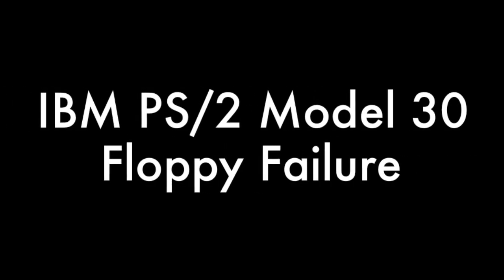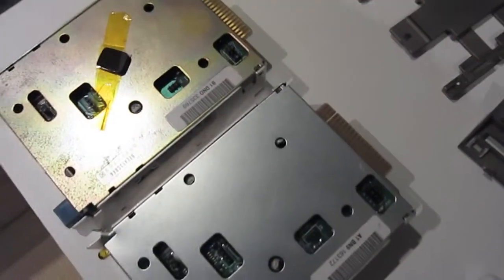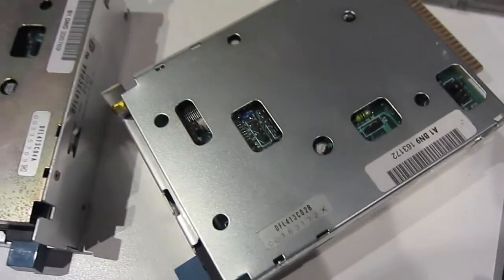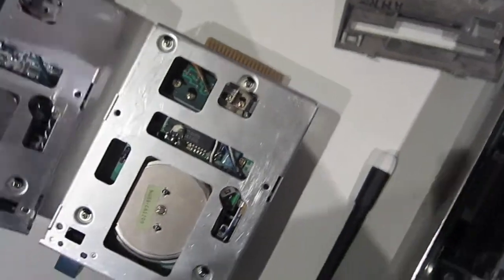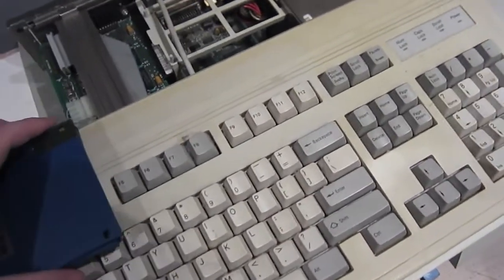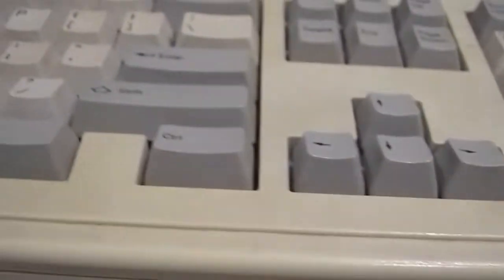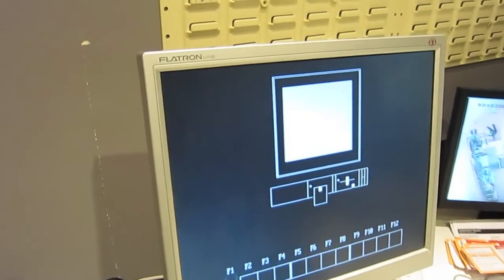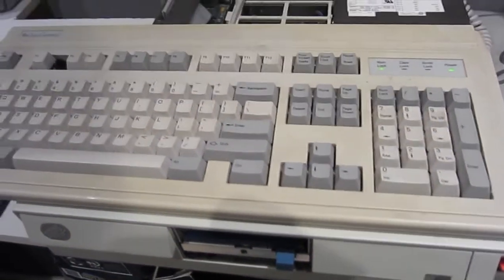IBM PS/2 Model 30 8086 720K Floppy Disk Drive Failure